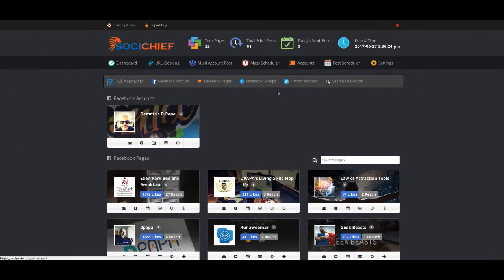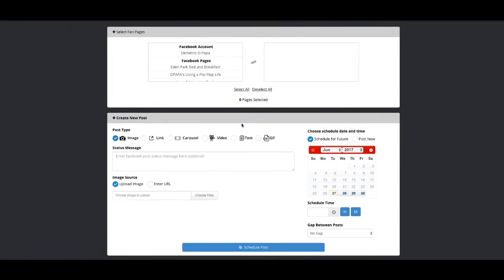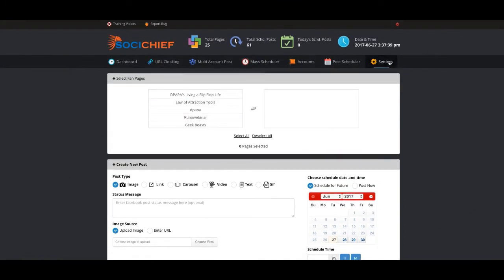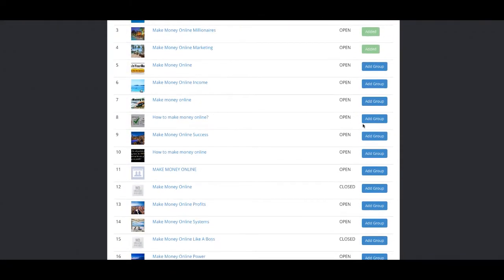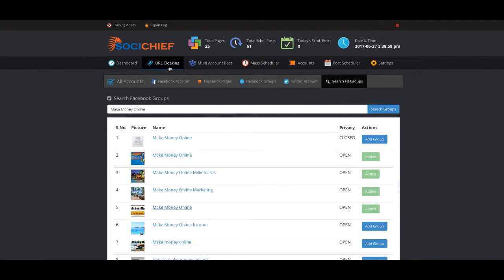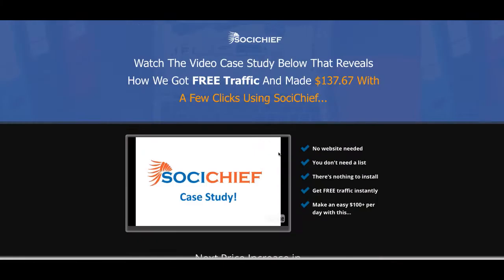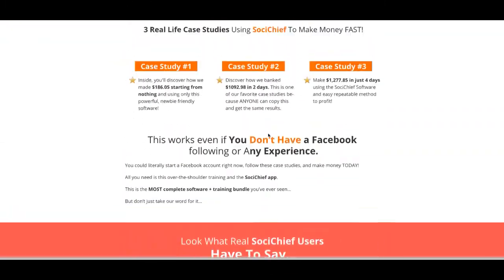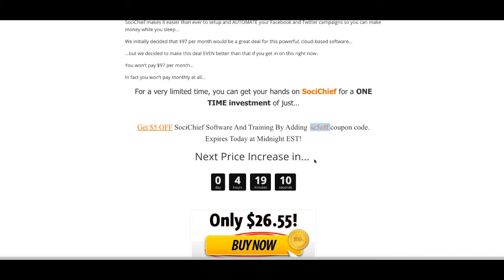How to Promote Your Offers and Products on Autopilot in Any group on Facebook with Socichief update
2. Must be uploading good quality content frequently to your YouTube Channel and really trying hard to make it

Internet Marketing
Entrepreneur
Online Marketing
Blogging
Dropshipping